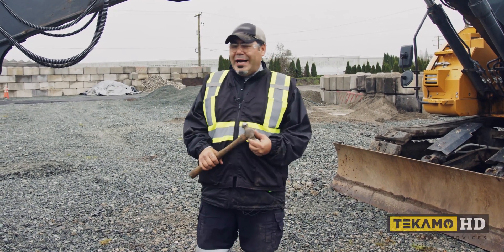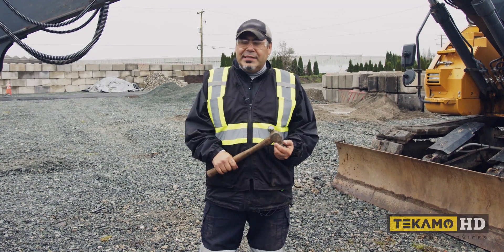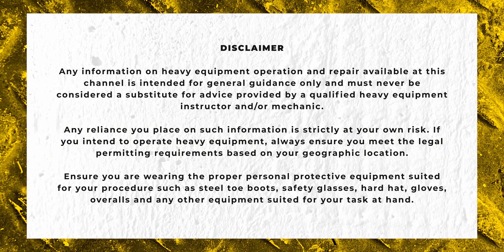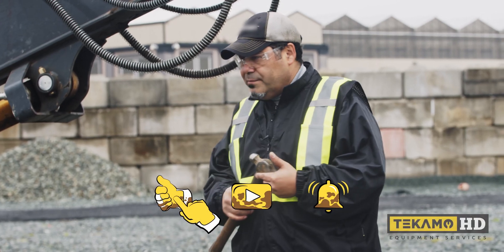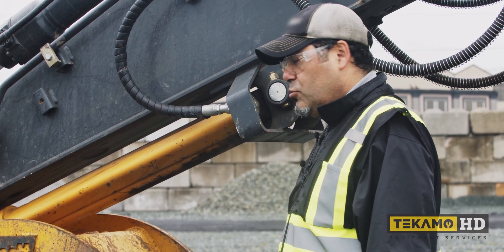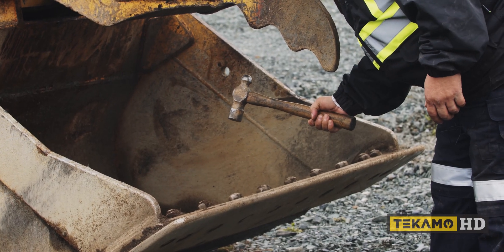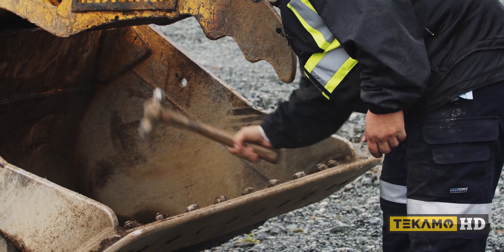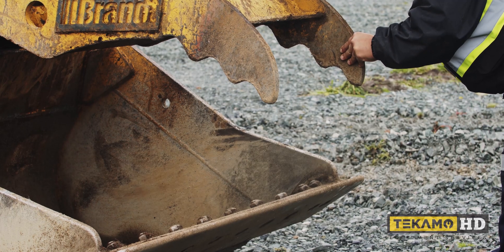Check BOLT TENSION In Seconds Using Only A Hammer! - TEKAMO TIPS #1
William shows us how to use a ball-peen hammer to check bolt tension to see if there are any loose bolts on our heavy duty buckets and blades. This quick and easy technique will make sure your equipment is in tip-top shape and can be used on many different types of machines.

Bolt tightening is an important maintenance practice for your heavy duty equipment. Not just for your safety, but as a preventative measure saving you from costly downtime as well as ensuring the longevity of your machine.

William is a Canadian Red Seal heavy duty mechanic and has been in trade for more than 30 years. He is also a Commercial Transport Technician and a Certified Instructor at one of Canada's well known technical institutes. Through years of experience William has learned many tricks of the trade and is excited to share his knowledge with the heavy duty community!

** FORTIS HD**
Affordable tracks, tires, & parts shipped to your door.